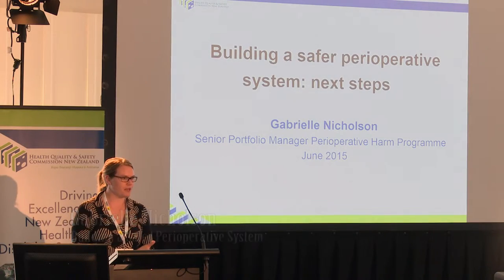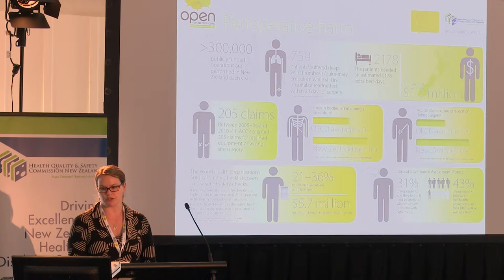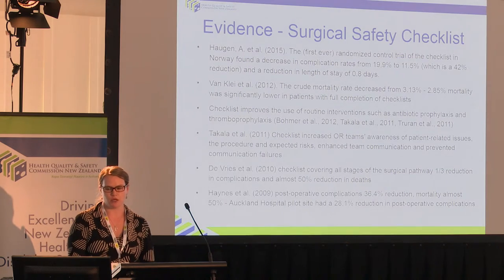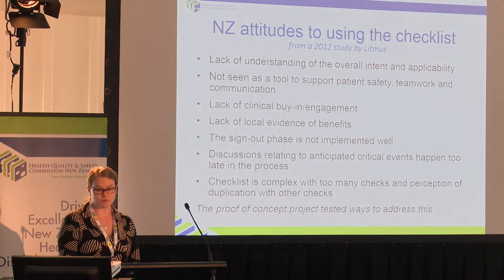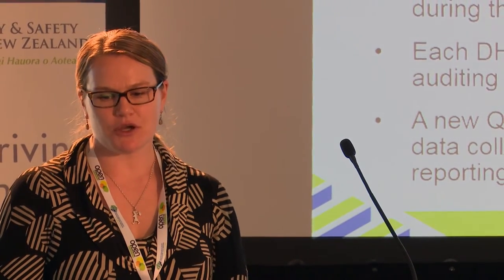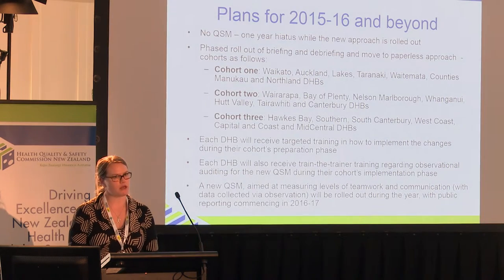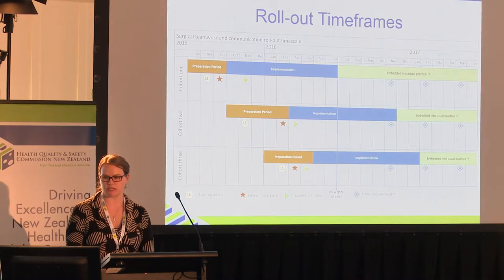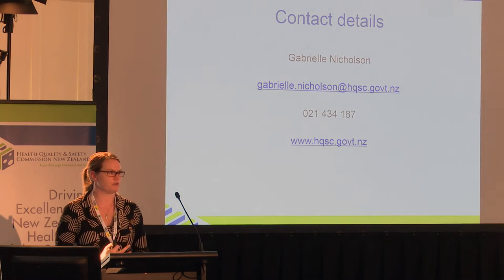Building a safer perioperative system – Christchurch workshop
Gabrielle Nicholson presents on building a safer perioperative system at the Health Quality & Safety Commission's teamwork and communication workshop in Christchurch – 16 June 2015.